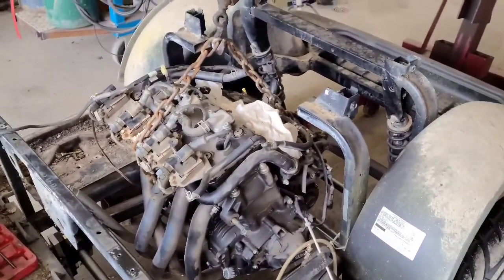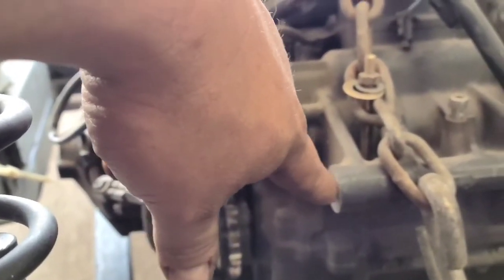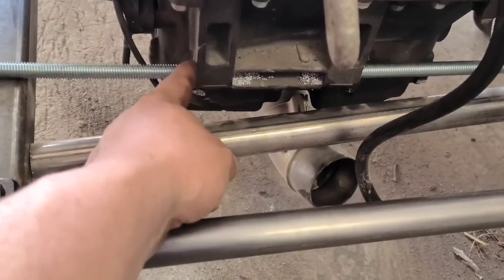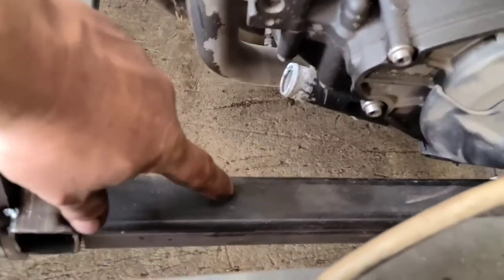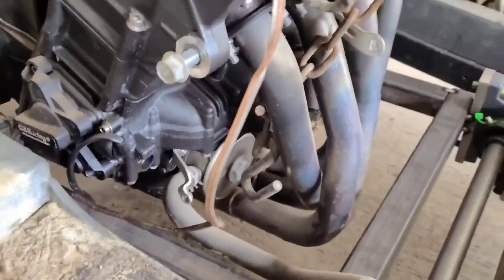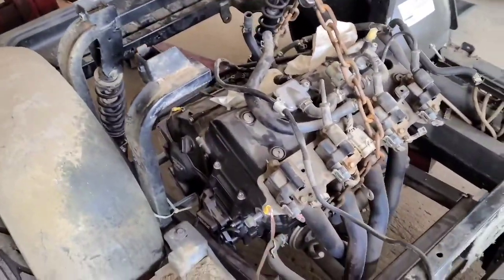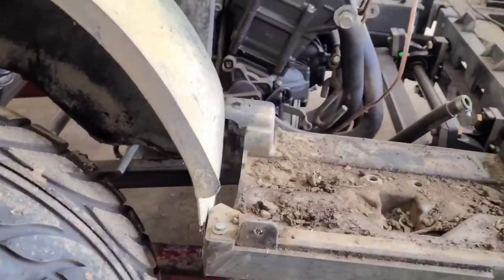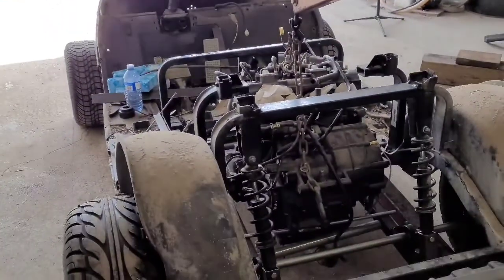Golf Cart Build Part 3. dropped the motor in!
Pete mocks up the rear swingarm and initial motor mounting. looks like the motor fits in it nice! one step closer!